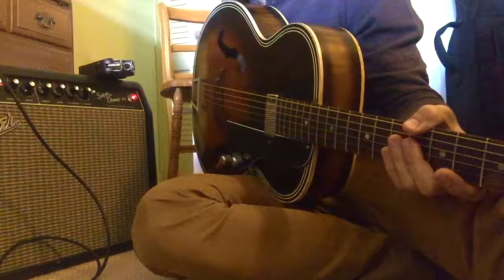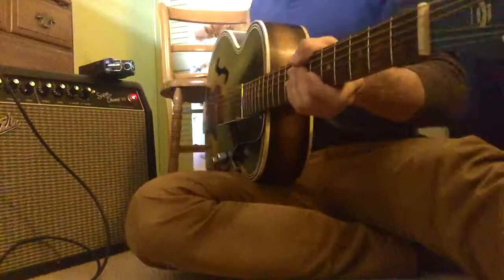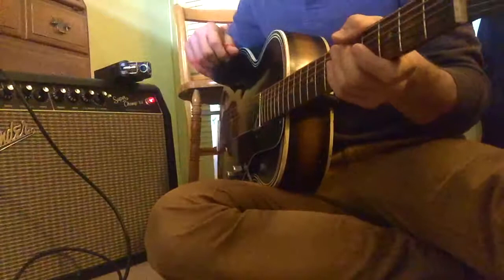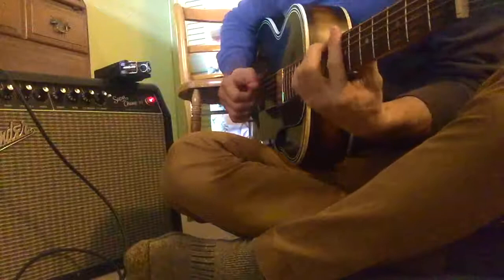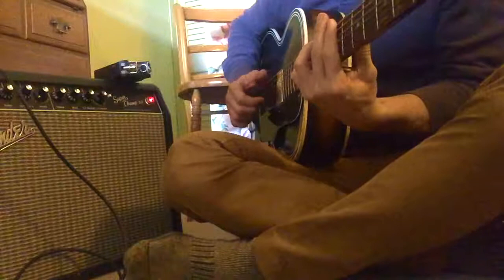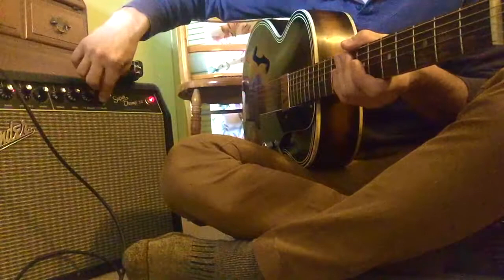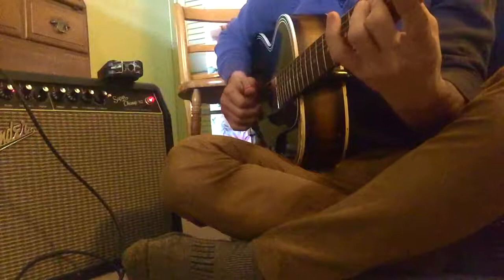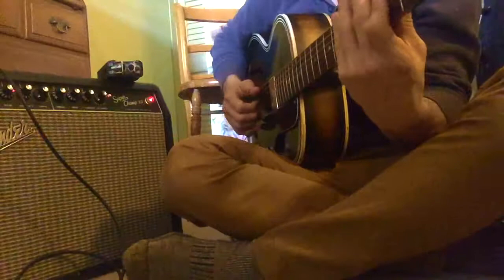Electrify Your Vintage Archtop Guitar without any mods or soldering!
Demo video showing archtop guitars using my system consisting of slimbucker type pickup, controls and jack under guard or at endpin, or piezo transducer system incorporating passive volume and tone controls that don't require preamp or batteries to work with amplifier, mixer or PA system. I also make combinations of both systems on the same pickguard.